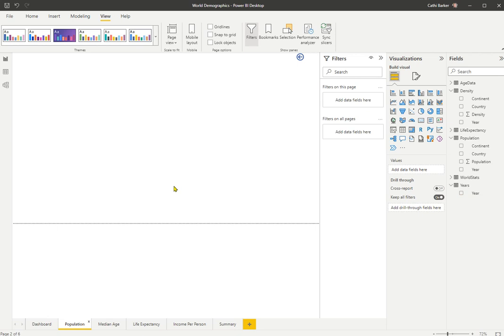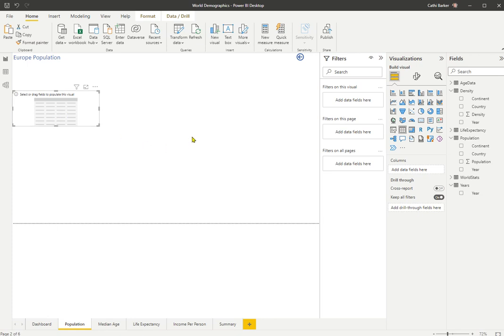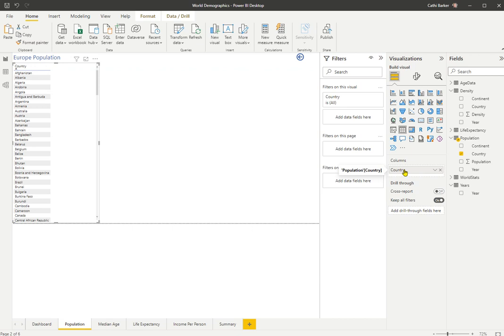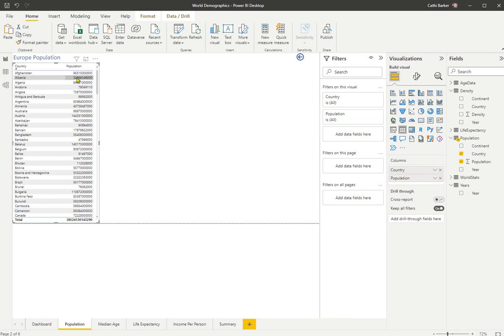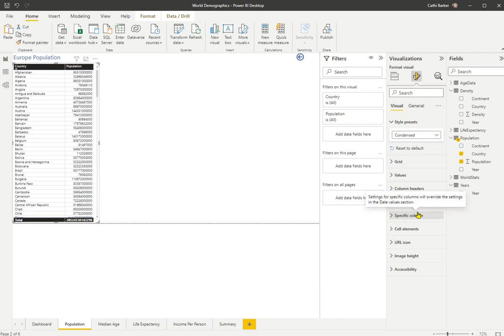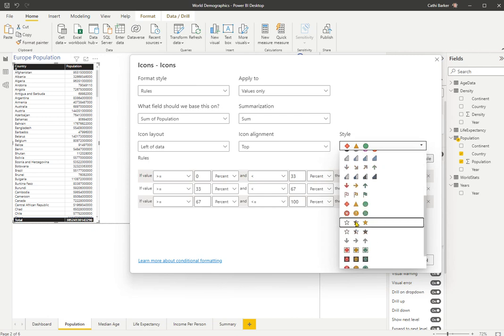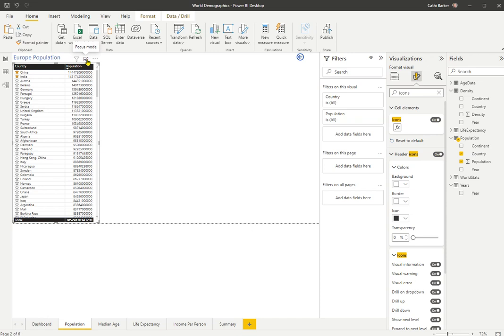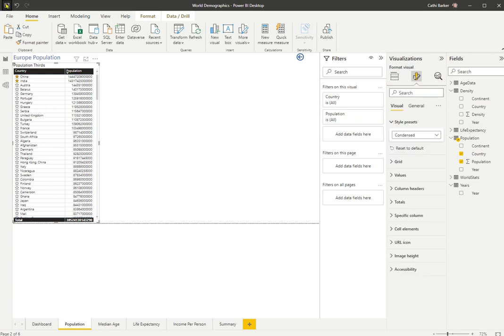Video 10 - Microsoft Power BI Create Tables and apply Conditional Formatting